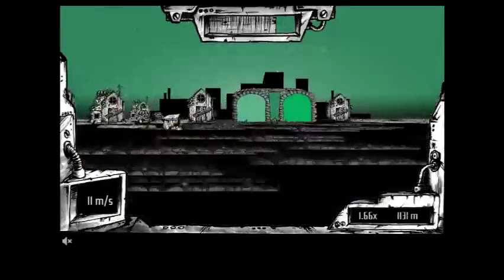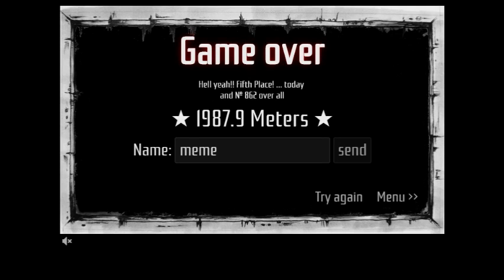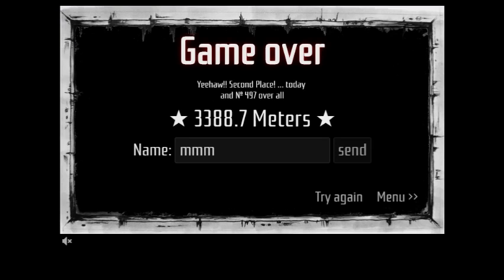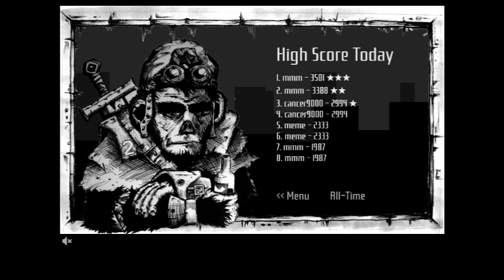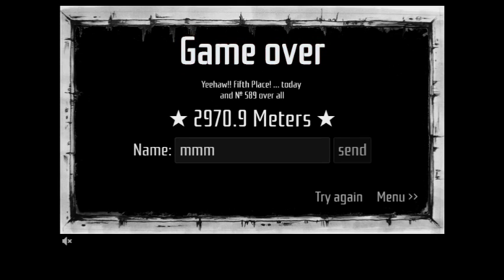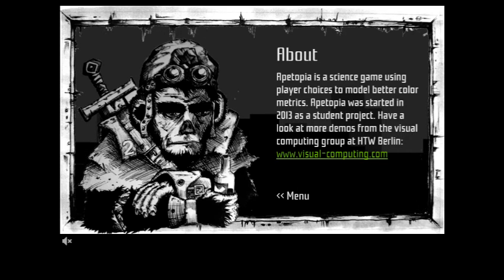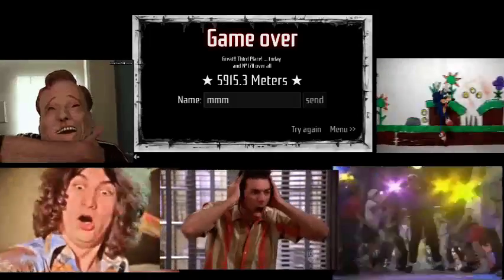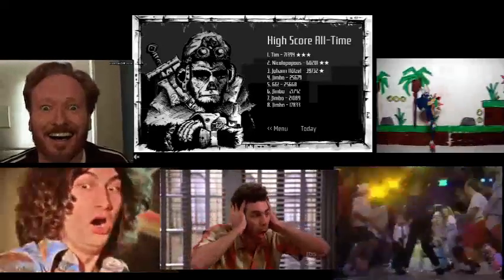APETOPIA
sadow the horgeheg in kys. APETOPIA is a citizen science flash game that has been played for an AP Biology assignment. If things, get painful, the light will come soon.